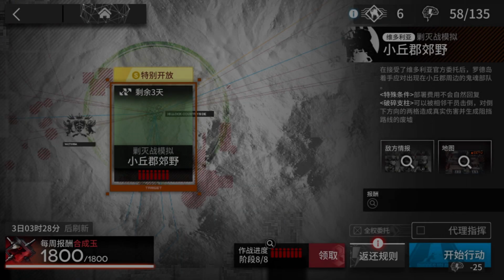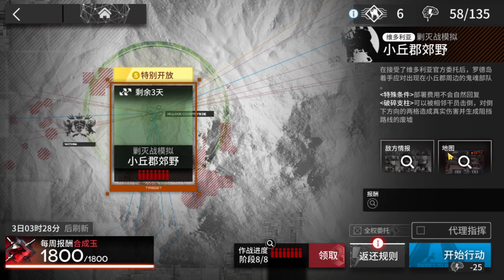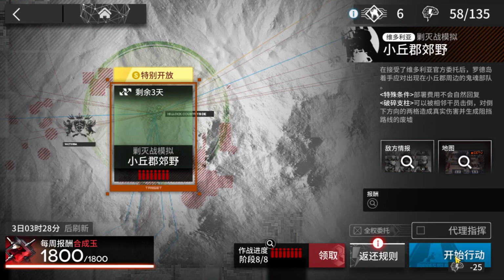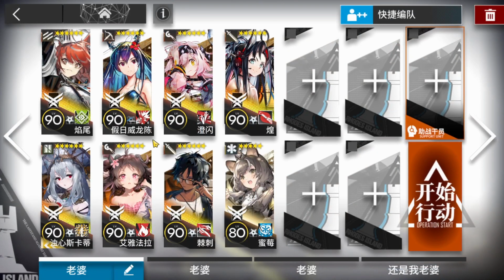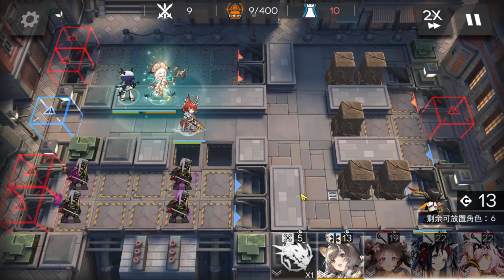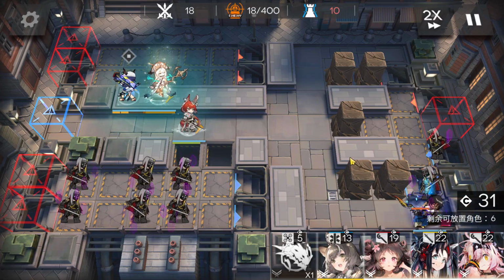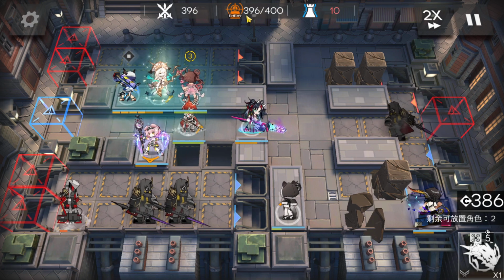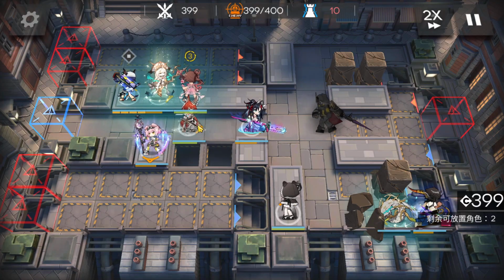Annihilation 12 - County Hillock Countryside | AFK Strategy |【Arknights】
A fully Automatic clear with AFK strategy for Annihilation 12!

0:00 Squad Building
1:06 Deployments
5:05 AFK